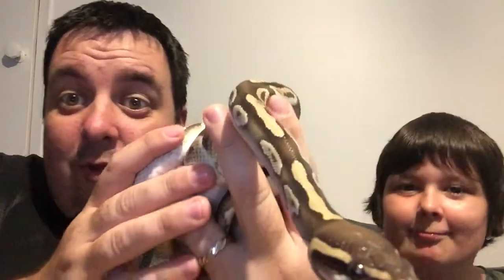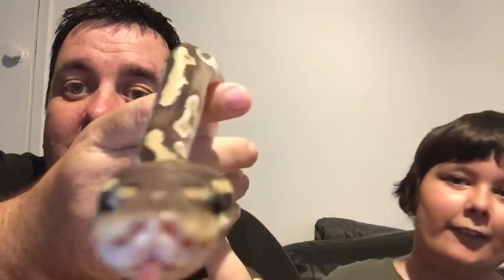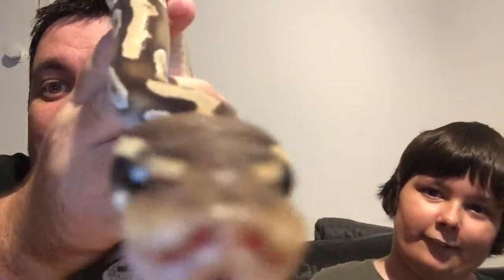Welcome to our channel MACKS MORPHS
MACKS MORPHS ,, Beginner ball python breeders ,,hoping to learn from others and teach what we can along in our journey